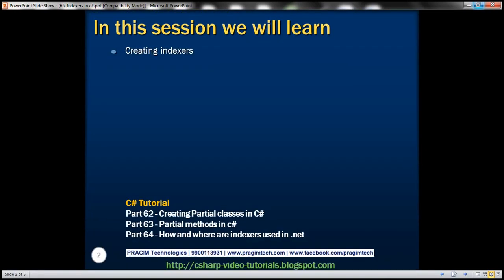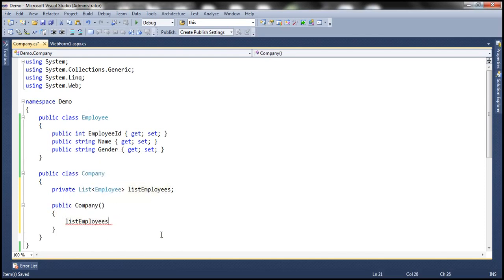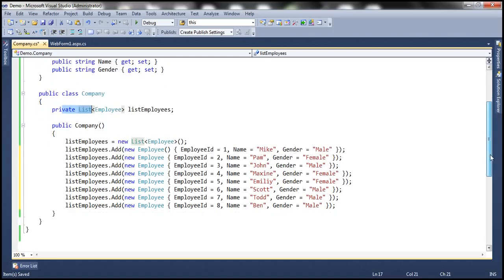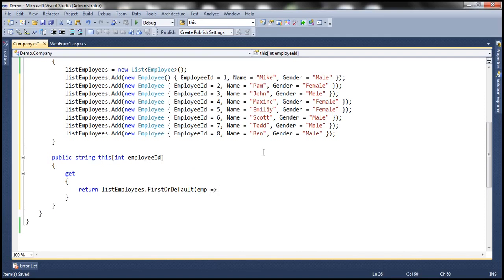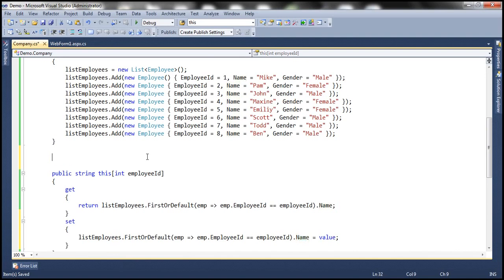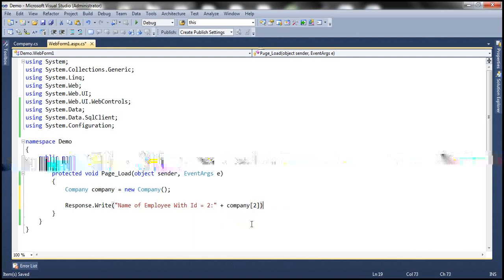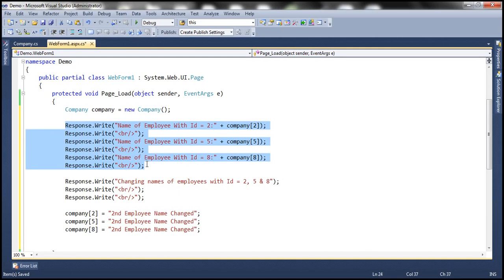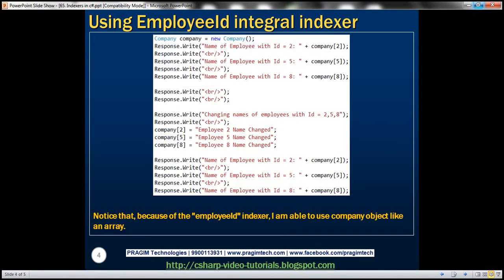Part 65 C@ Tutorial Indexers in c@ HD